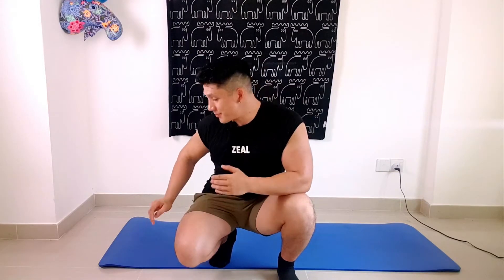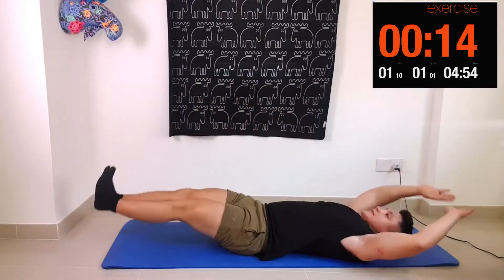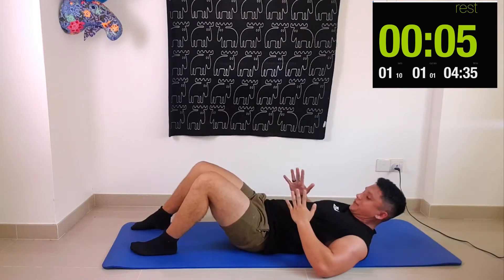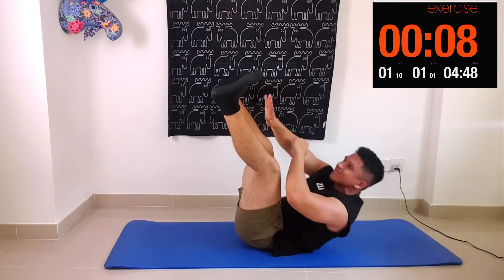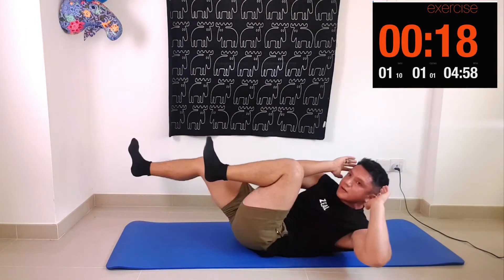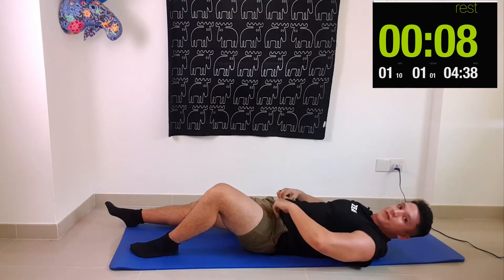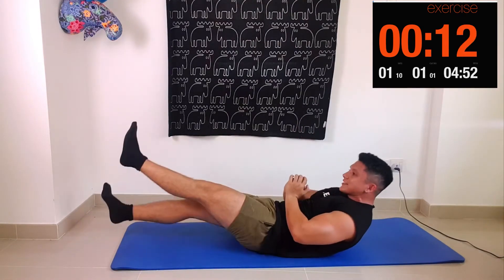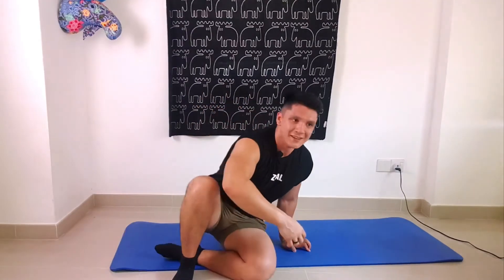5 Minutes Abs Blaster! | No Gym? No Problem!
Locked in? No gym access? DON’T FREAK OUT!

While restricted access can be frustrating, I’m here to ease the pain a bit with this home workout series!
Workout alongside me in my No Gym? No Problem! Series. Let’s kick things off with some core work in this 5 Minute Abs Blaster!